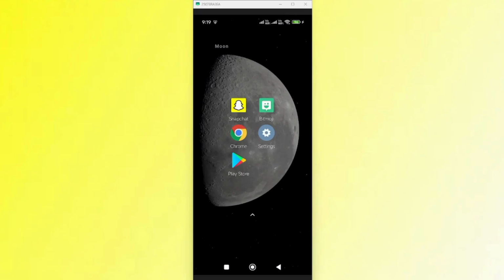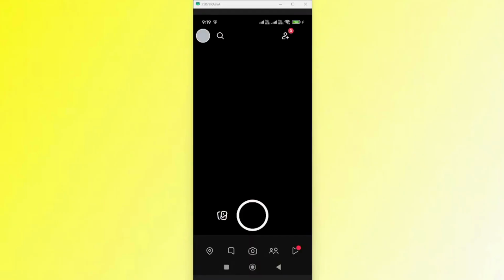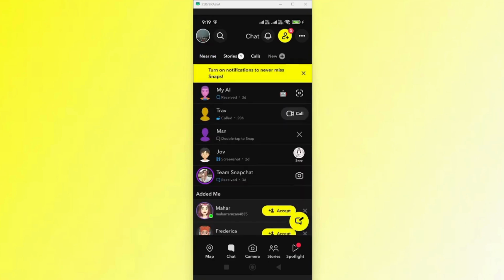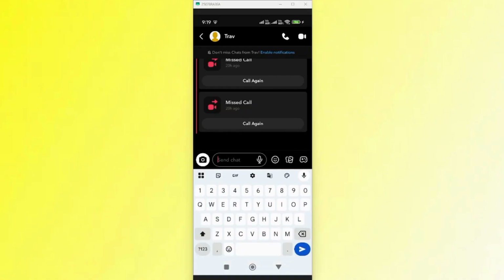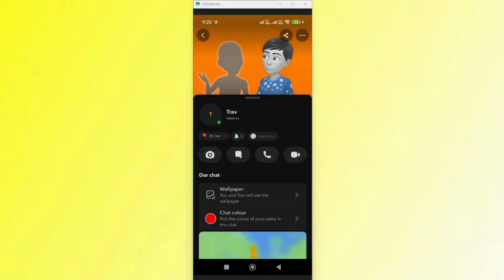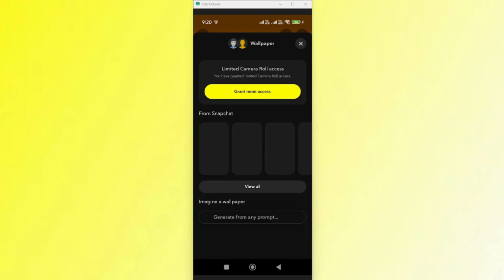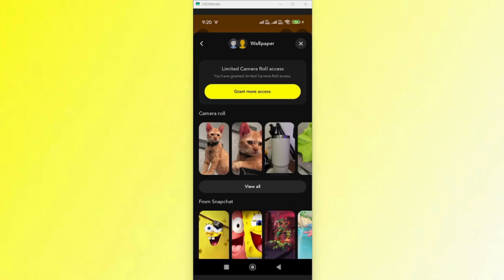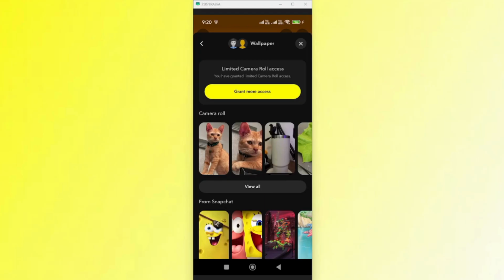How to Add a Background on Snapchat - Full Guide (2026)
In this video, you'll learn how to add a background on Snapchat, making your conversations more personal and fun. This guide is perfect for beginners or anyone needing a quick refresher on customizing chat backgrounds.

Here is the step-by-step breakdown:
00:00 Open Snapchat App
00:15 Navigate to Chats Section
00:30 Select Conversation to Customize
00:45 Access Display Name Settings
01:00 Find Wallpaper Option
01:15 Choose Wallpaper from Gallery or Snapchat
01:30 Recap of Steps

Snapchat allows you to personalize your chats with unique backgrounds, enhancing your messaging experience. Enjoy customizing your chats to reflect your style!